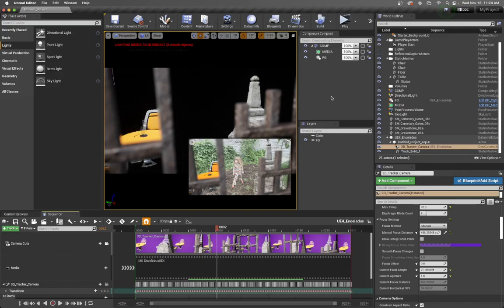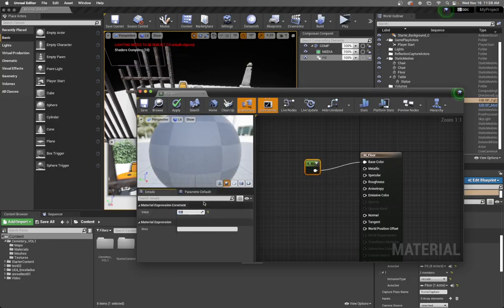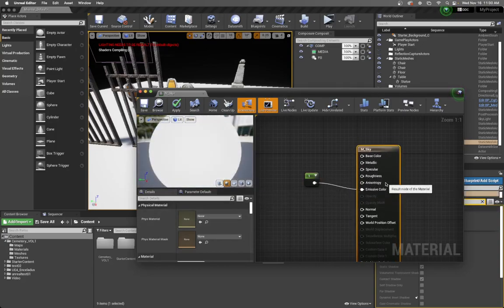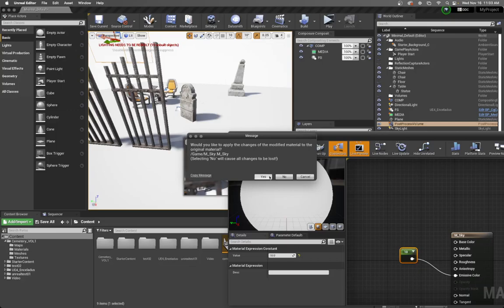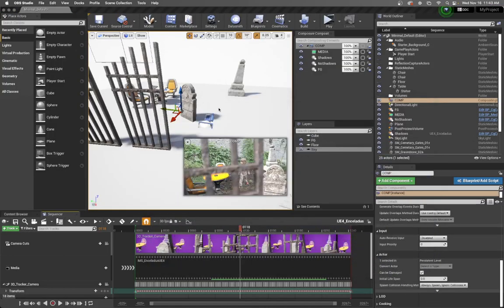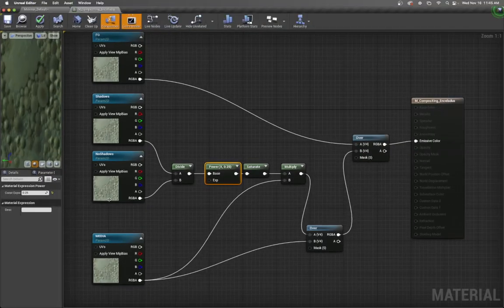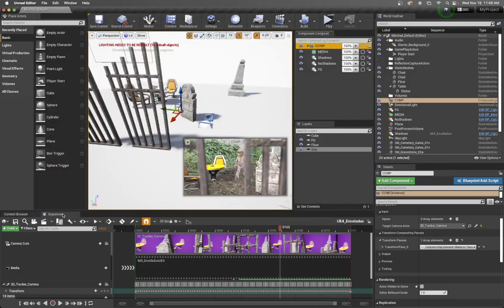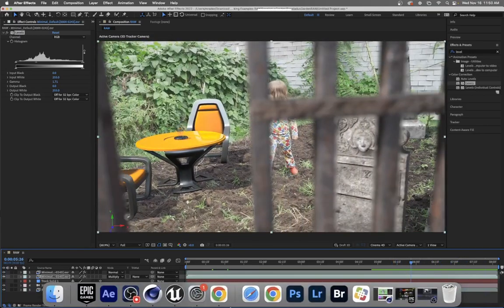SVA Composure Shadows